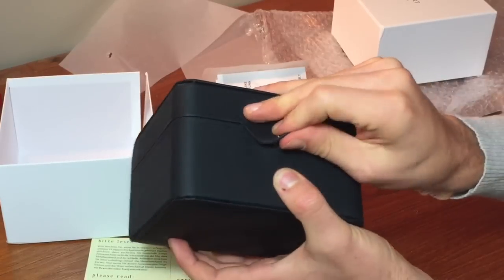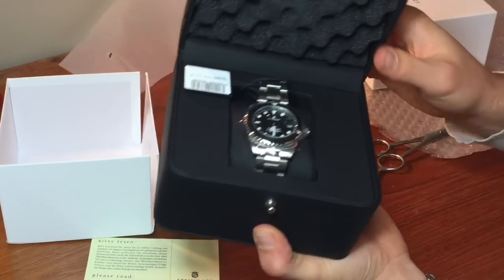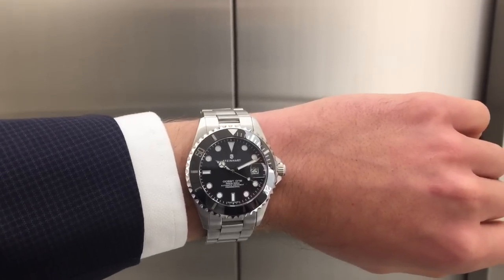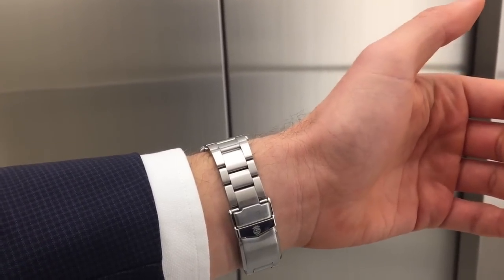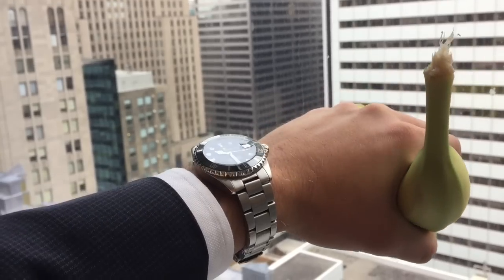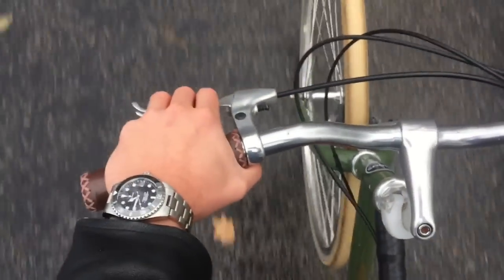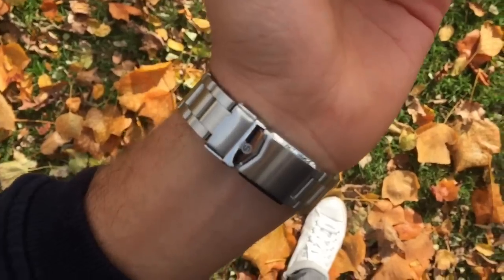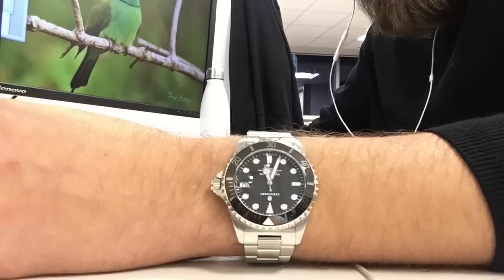Why I Bought A Steinhart | Embarrassing Newbie Watch Confessions